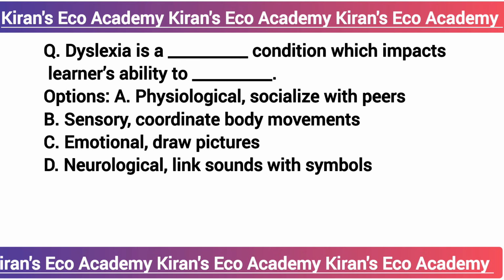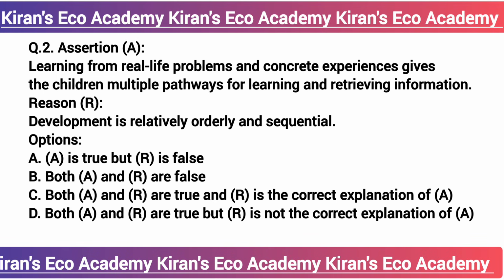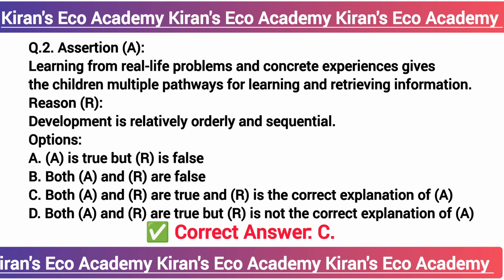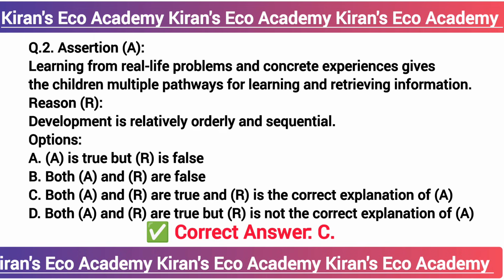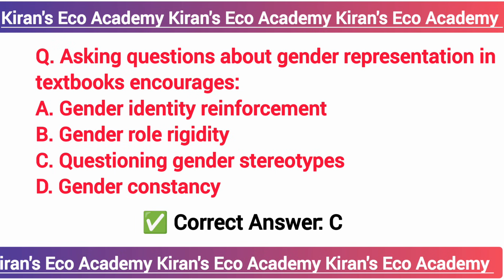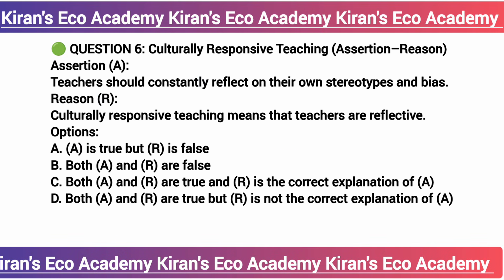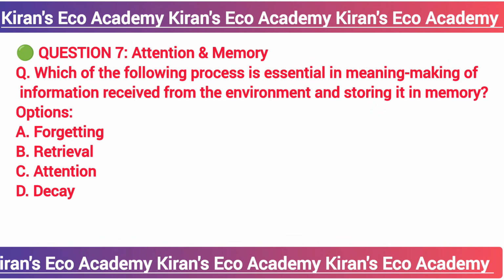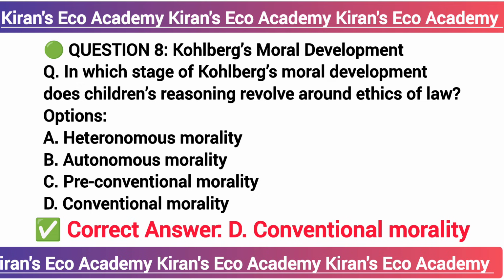CTET CDP PYQ | Most Important Questions with Explanation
In this video, we discuss 10 most important Previous Year Questions (PYQs) of CTET Child Development and Pedagogy (CDP) with detailed concept-based explanations.
These questions are frequently asked in CTET, State TET, KVS, DSSSB, NVS, and other teaching exams.

The session covers key CDP topics such as:
✔ Inclusive Education
✔ Gender Sensitivity
✔ Attention & Memory
✔ Constructivism (Piaget & Vygotsky)
✔ Moral Development (Kohlberg)
✔ Motivation
✔ Culturally Responsive Teaching
This video is highly useful for:
CTET Paper 1 & Paper 2
State TET aspirants
Teaching exam preparation

📌 Watch till the end for exam tips and revision points.

ctet cdp pyq
ctet child development and pedagogy
ctet cdp previous year questions
ctet cdp full explanation
ctet 2024 cdp
ctet 2025 cdp
ctet paper 1 cdp
ctet paper 2 cdp
ctet cdp important questions
ctet cdp concept based questions
child development pedagogy ctet
ctet cdp most expected questions
ctet exam preparation
ctet pyq with explanation